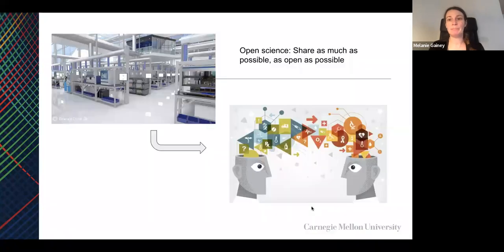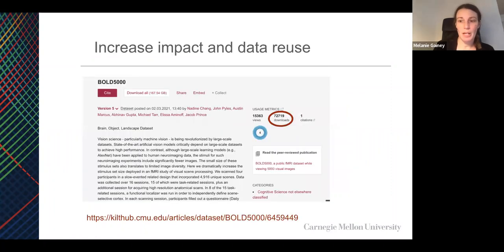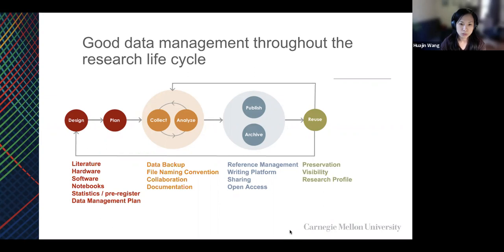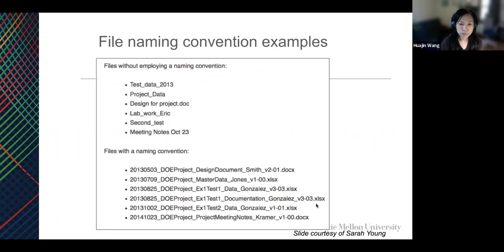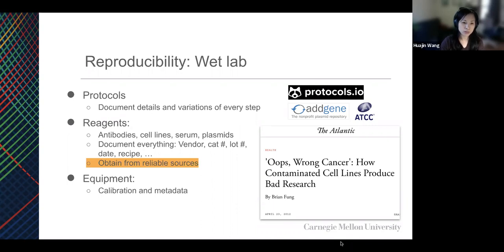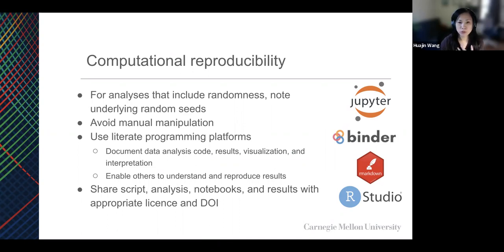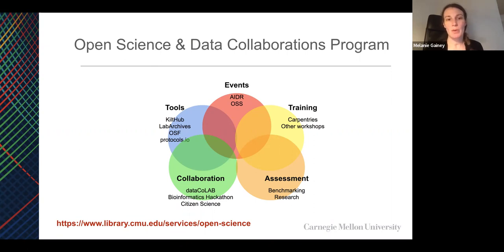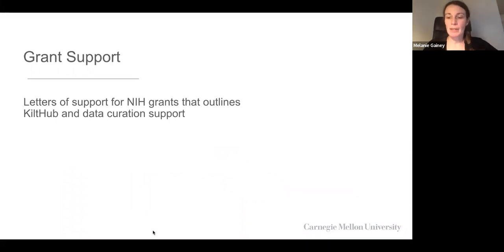Introduction to Open Science (Cloud Lab Introduction Session)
This session was developed as part of a monthly training program for the users of the Academic Cloud Lab, a remote-controlled, automated lab at Carnegie Mellon University. We introduce the basic concept of open science and use examples to demonstrate how it benefits research, discuss practical considerations that make research more open and reproducible, and tools that support collaboration and sharing of research protocols and data. We also provide an overview of the support that CMU Libraries provide for transparent, collaborative, and reproducible research across disciplines with the Open Science & Data Collaborations Program.